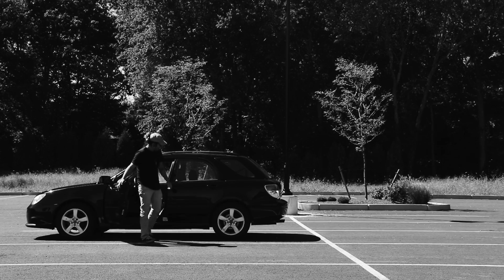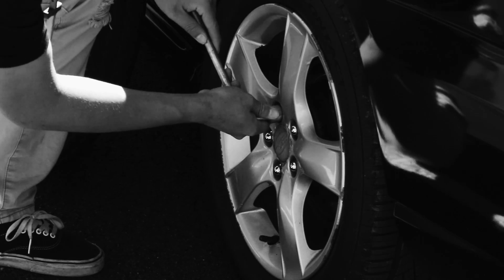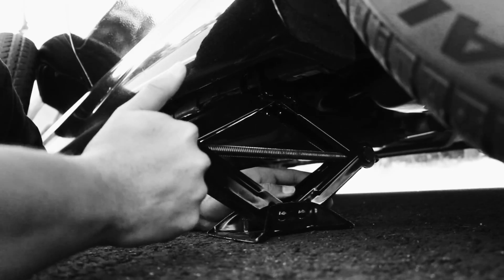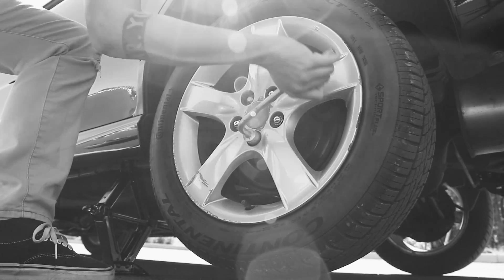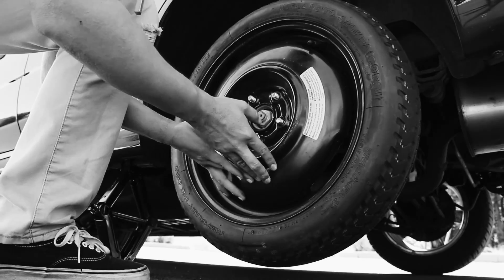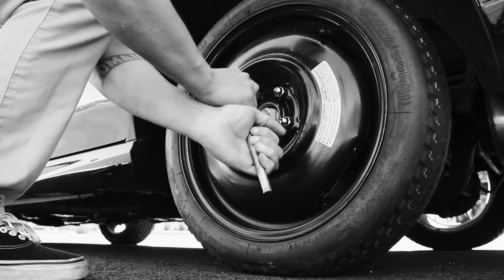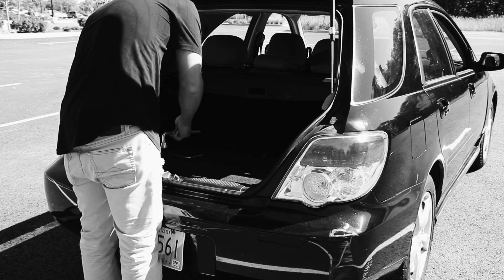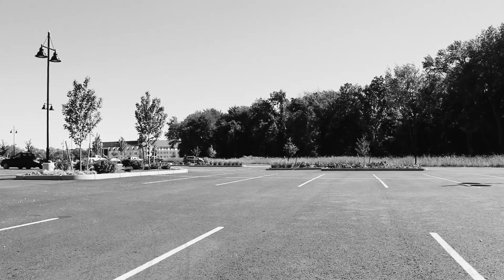How to change a tire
I was tasked to submit a Final Project using this page. I had to export my project using the proper settings specified in the Final Project Export instructions (H.264, YouTube HD 1080p 29.97fps). Making sure I have met all the requirements of the Final Project by reading the Final Project Grading Sheet before submittal.